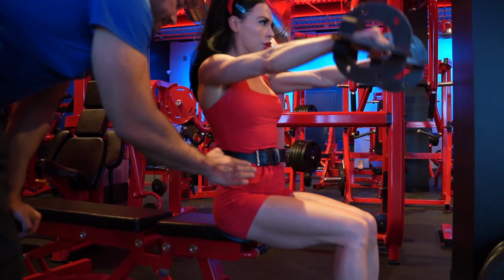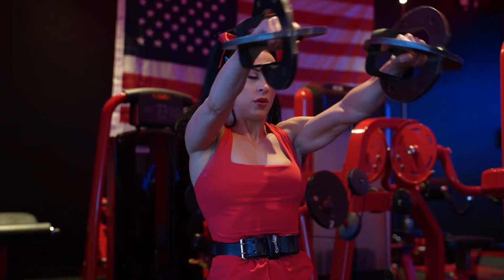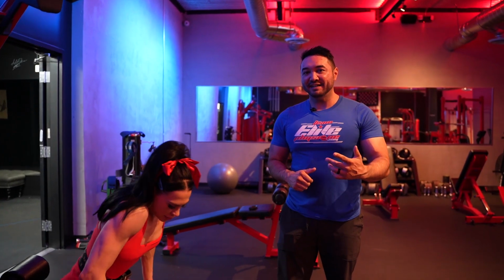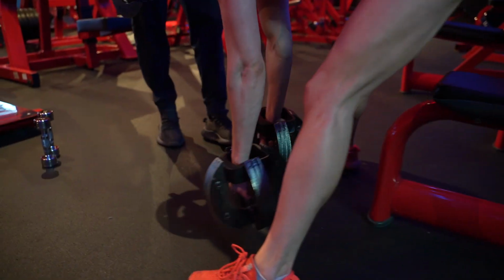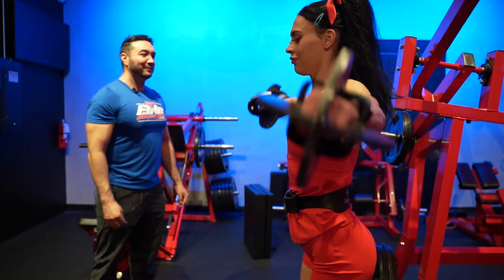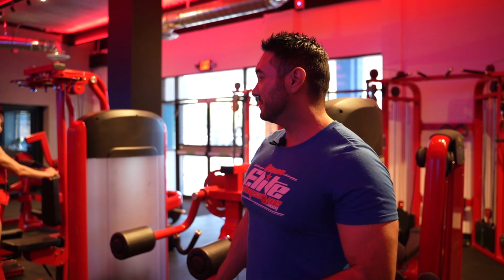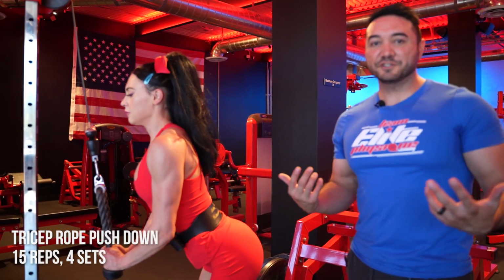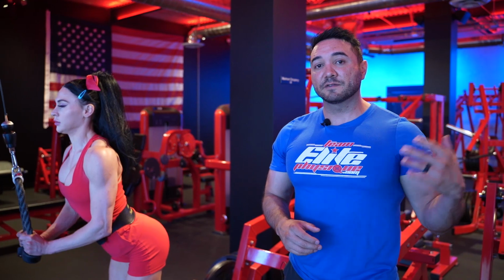ADVANCED BIKINI UPPER BODY BLAST | *NOT FOR BEGINNERS*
For worldwide online contest programming with Adam, Ashley or the Elite Coaches please

Text: Bikini and the Brain to 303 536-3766 and sign up for tips sent right to your phone through text and contact Adam directly to answer your questions.

For posing please DM Ashley Ashleykfit on instagram